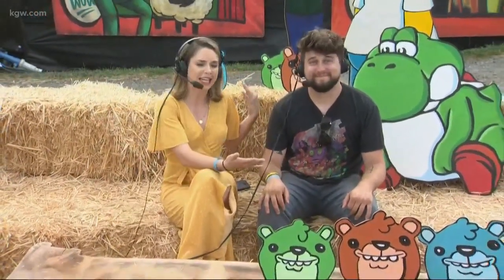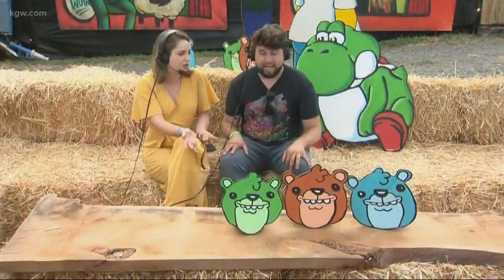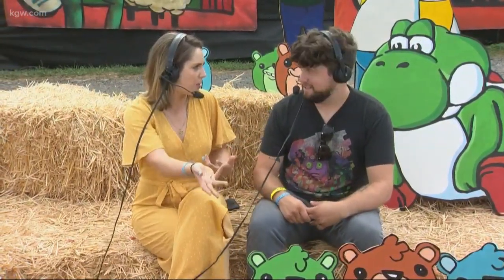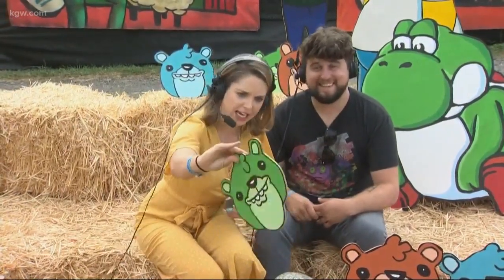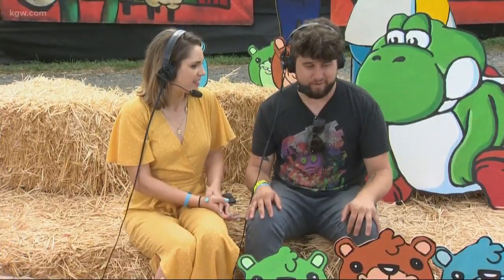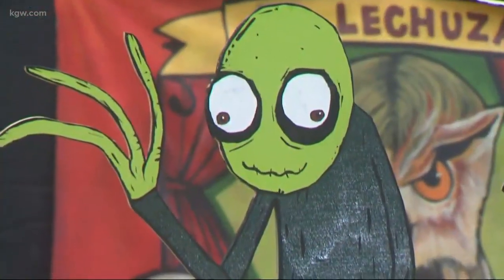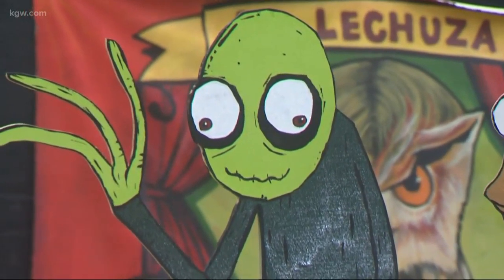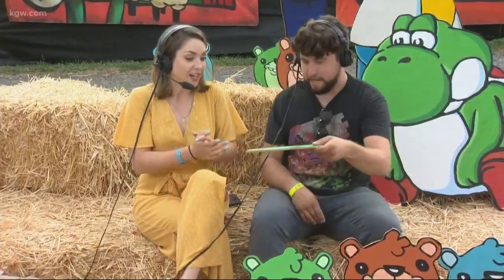Go on a scavenger hunt at Pickathon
Portland-based artist Mike Bennett hid art pieces all around the festival for you to find.